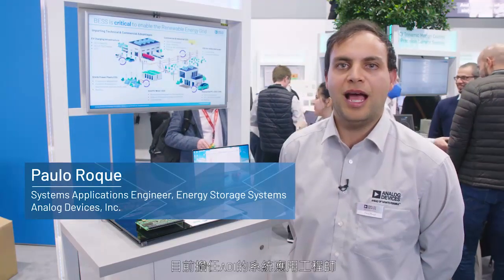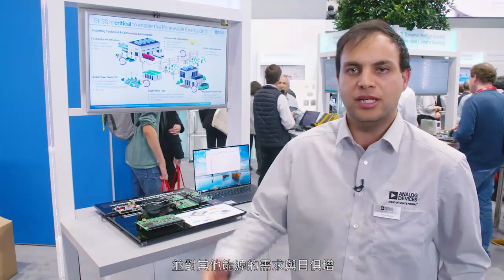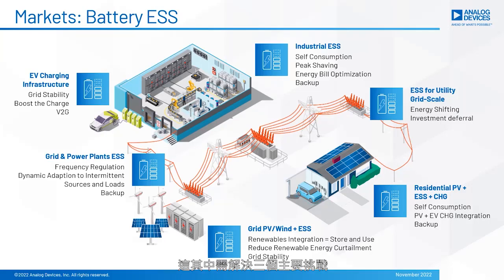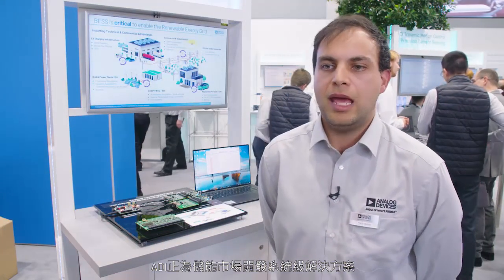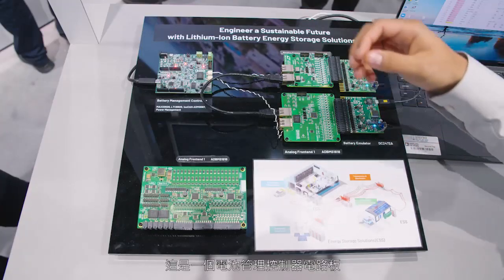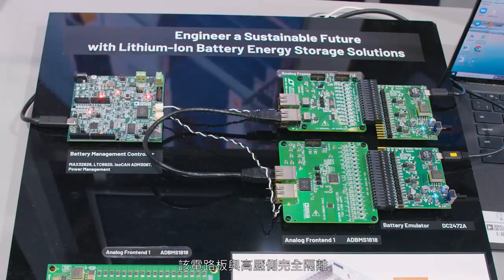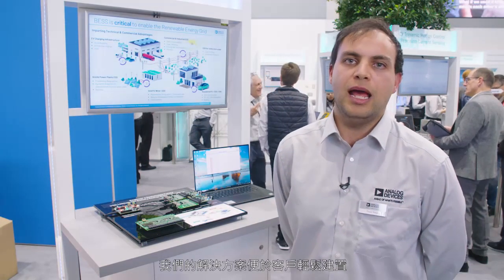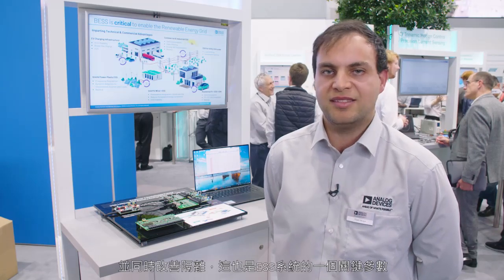鋰電池儲能解決方案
本影片展示完整的鋰電池儲能電池管理系統(BMS)，將重點介紹ADI的高精度BMS、可靠的隔離通訊，以及MCU硬體和軟體。它包含多個介面（isoSPI™、SPI、I2C、CAN、USB-C），可以採用堆疊式電池監控架構。鋰電池儲能

 📍什麼是鋰離子電池？